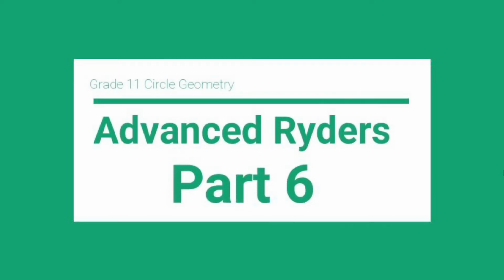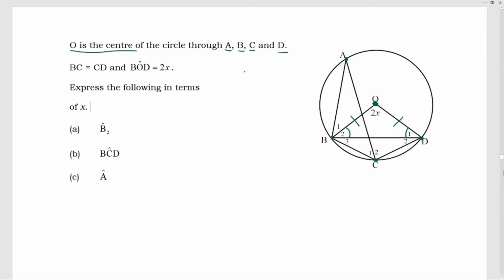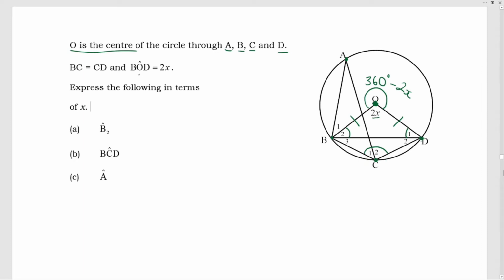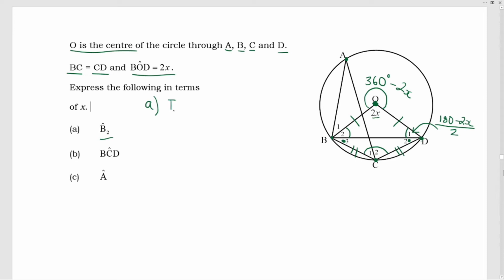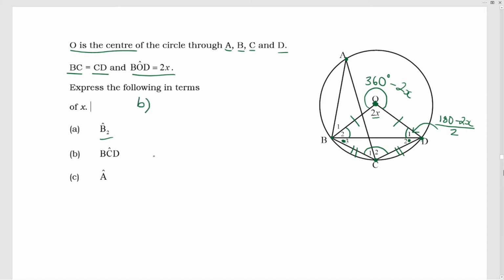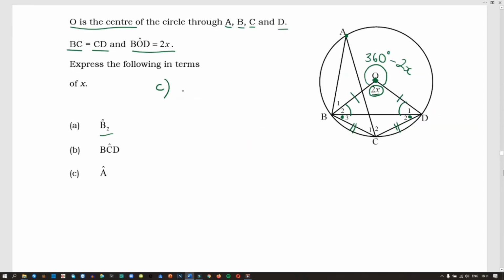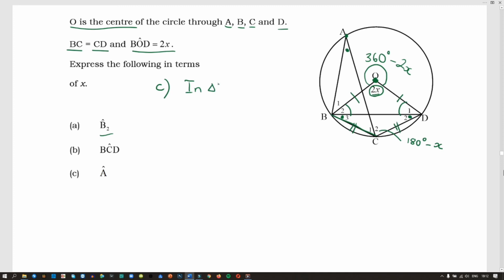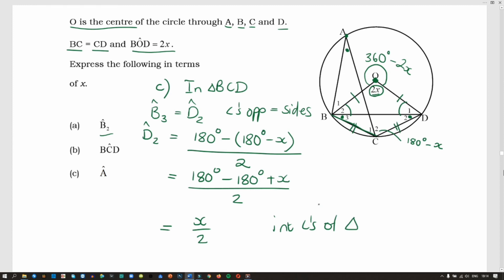Grade 11 Advanced Ryders 6 (FIXED!)